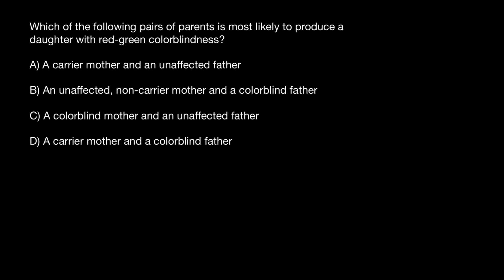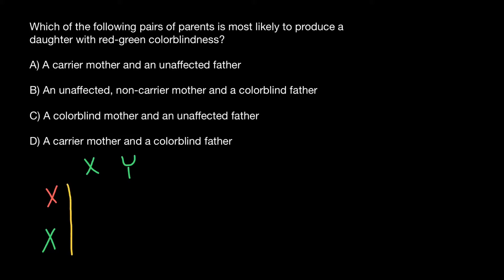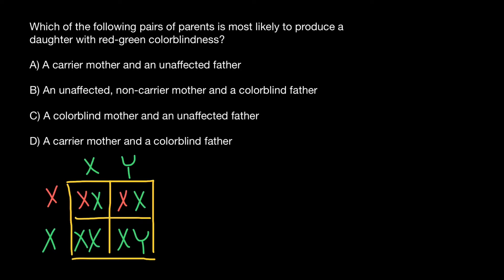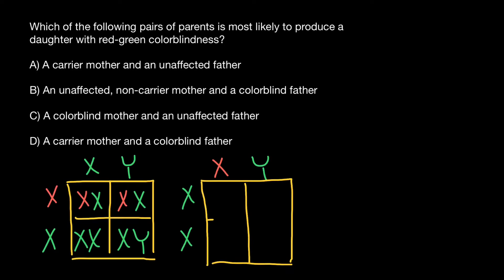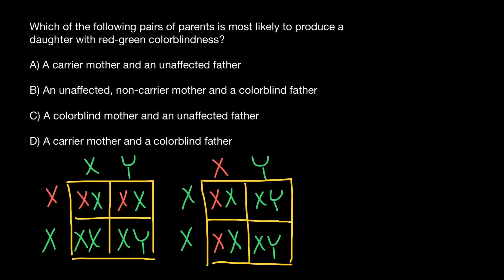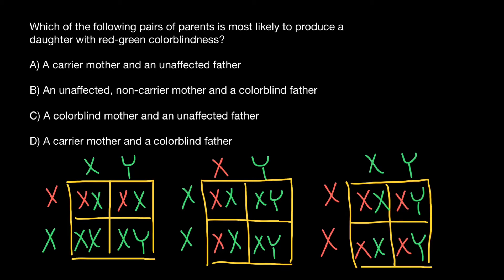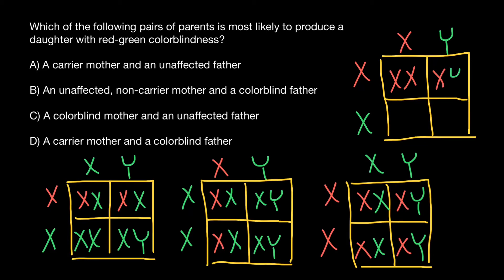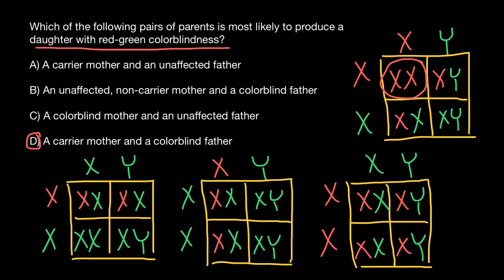Red-Green Color Blindness inheritance patterns explained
With the knowledge of the last two chapters on what color blindness really is and the different types of color blindness, we can put together the following list of facts about red-green color blindness:

Facts on Red-Green Color Blindness
Red-green color blindness is a generic term for protanopia (red-blindness), protanomaly (red-weakness), deuteranopia (green-blindness), and deuteranomaly (green-weakness).
More than 99% of all color blind people are suffering from a red-green color vision deficiency.
About 8% of all men and 0.5% of all women are suffering from it.
Any severity starting from slightly over moderately, strongly or absolutely is possible.
Red-green color blindness is a recessive, sex linked trait (encoded on the X chromosome). This results in much more men to suffer from it than women.
It is usually inherited from a grandfather to his grandson, with the mother in between acting as the carrier of the disease.
Not only red and green can’t be distinguished, but the whole color spectrum is affected by color blindness.
Unfortunately many people don’t even know one of those seven basic facts on red-green color blindness. This often causes a lot of confusion and many misunderstandings related to this term.